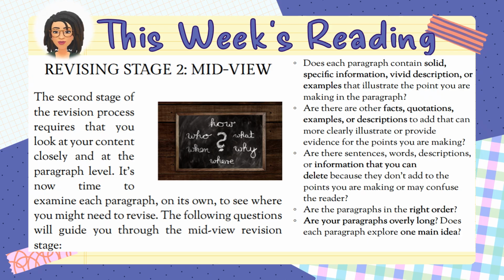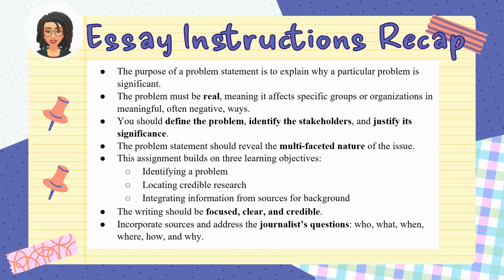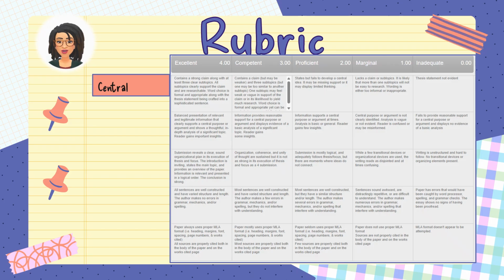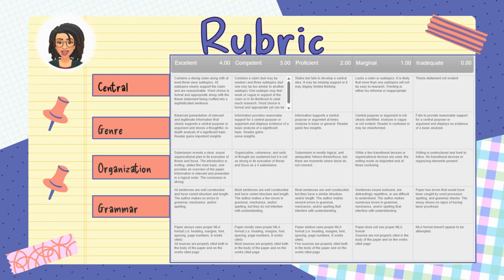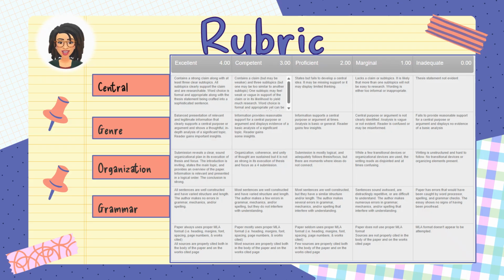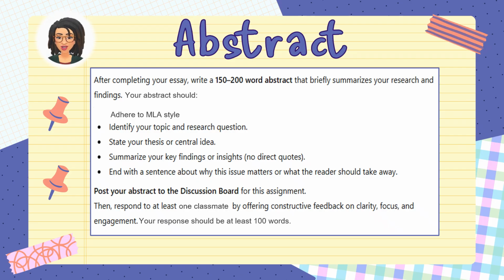GE102 Midterm Week 4 Lecture